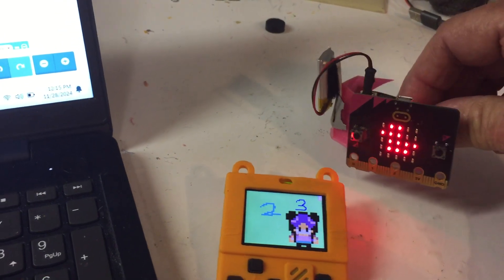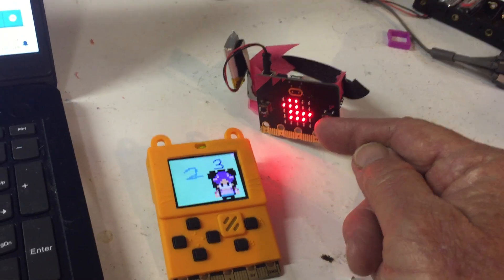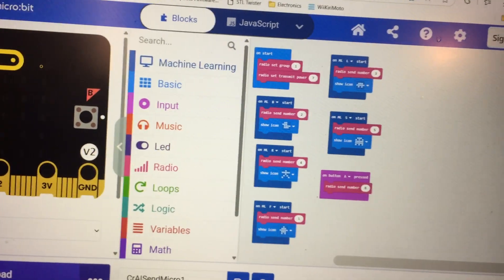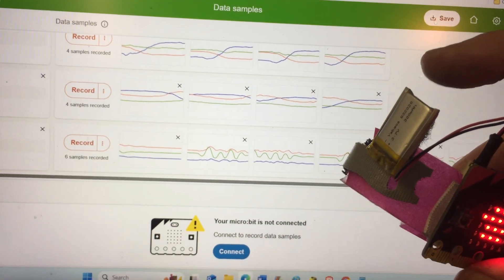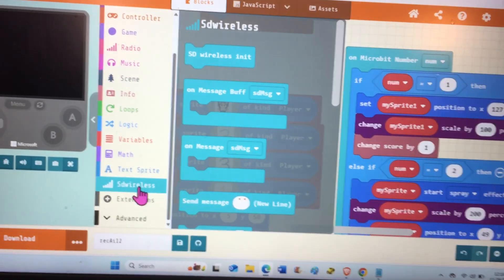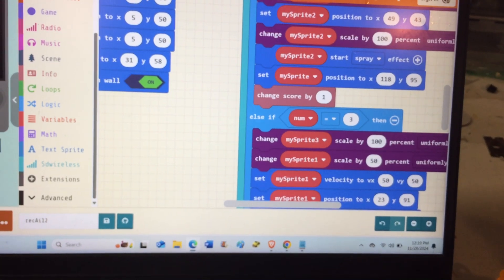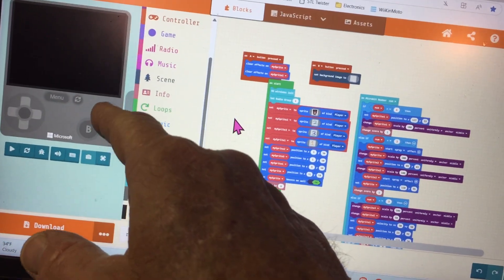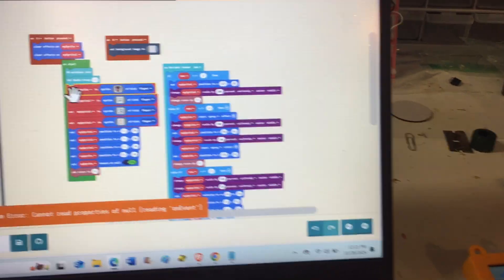Arcade MakeCode and CreateAI Micro:bit via Radio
: this is the code for the Micro:bit machine learning.
: This is the Arcade code for Meowbit by Kittenbot. It receives the radio numbers and responds with different displays on the Arcade screen.
This is the web page to train your Micro:bit V2 for machine learning.
SD Wireless chip is an add-on from Kittenbot which allows multiplayer gaming via radio communication between 2 or more Meowbits.